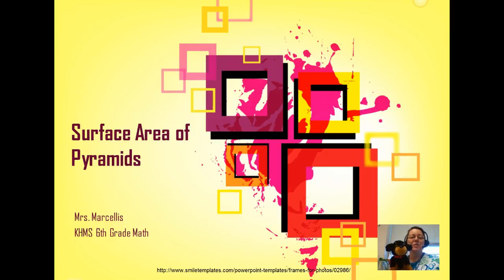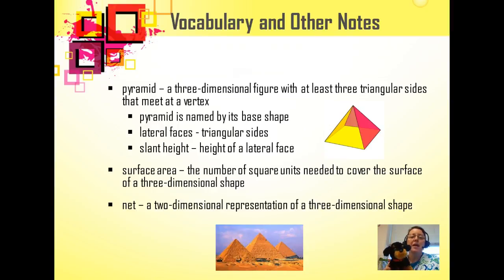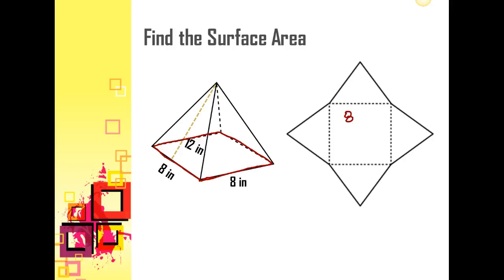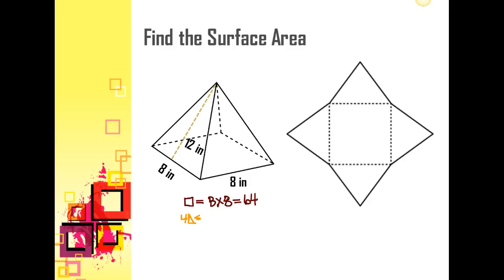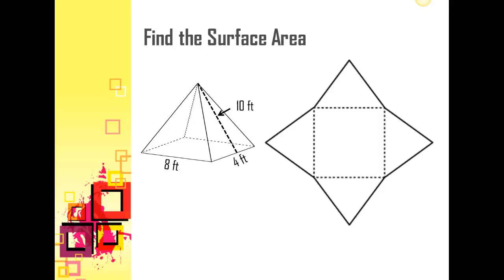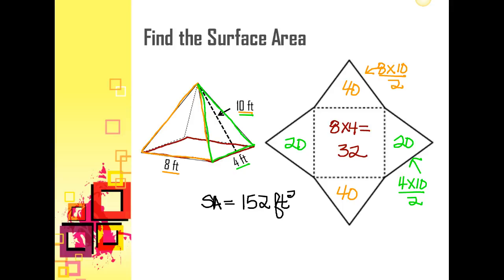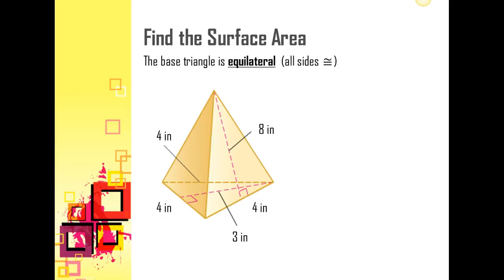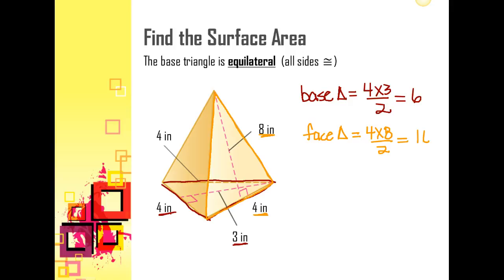Surface Area of Pyramids